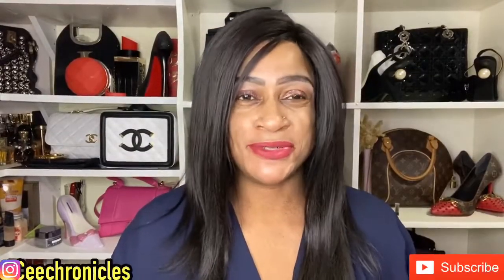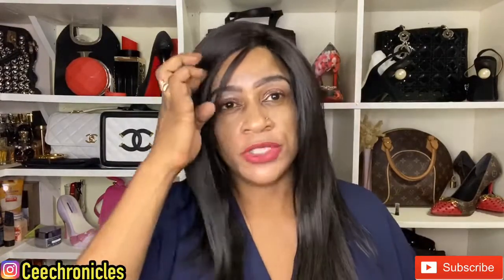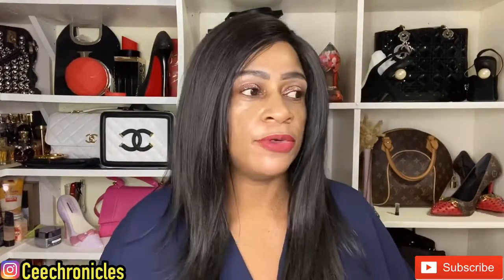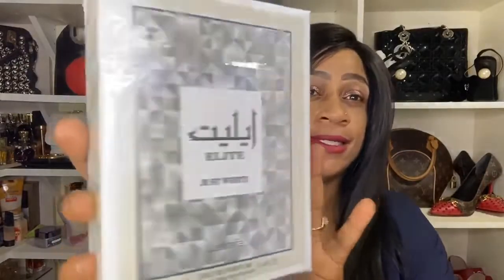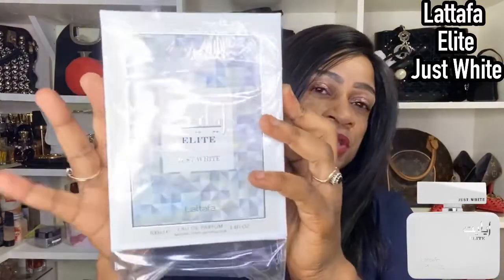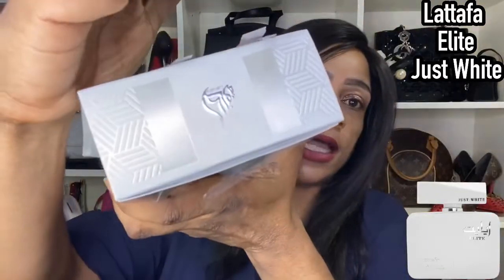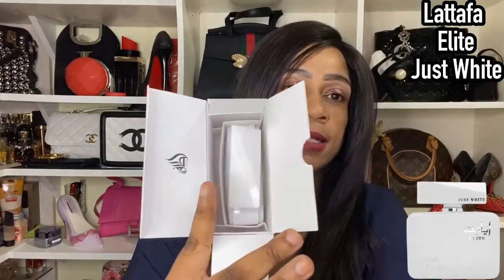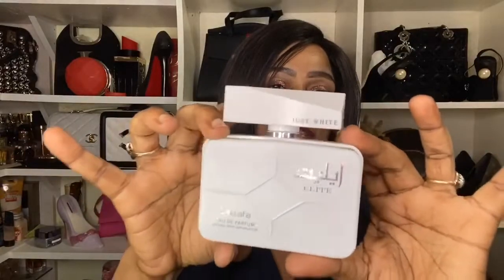Lattafa Elite Just White Perfume Review | MiddleEastern Perfumes | My Perfume Collection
Join me today as l bring you one of Lattafa perfumes. In this video l do a Lattafa Elite Just White perfume review. Lattafa makes some of the best MiddleEastern fragrances. Hope you find this video helpful.